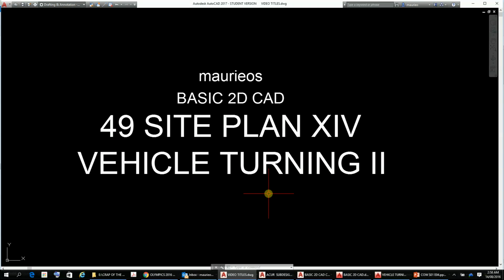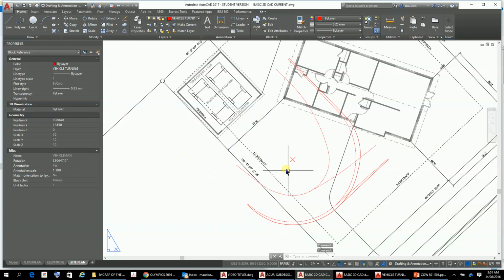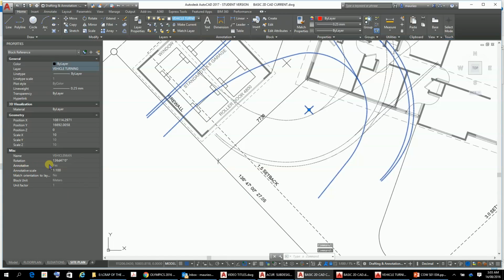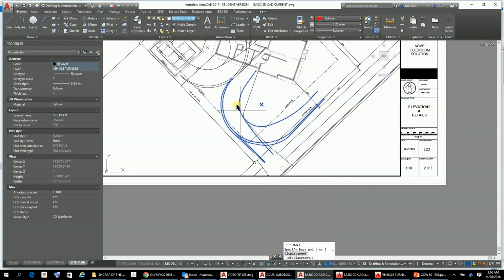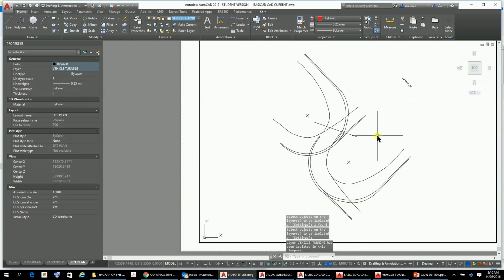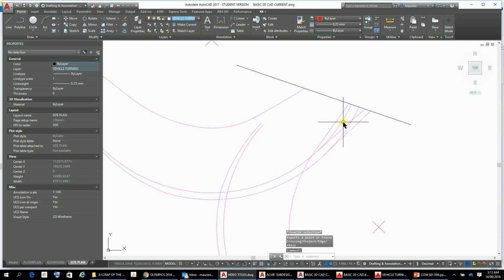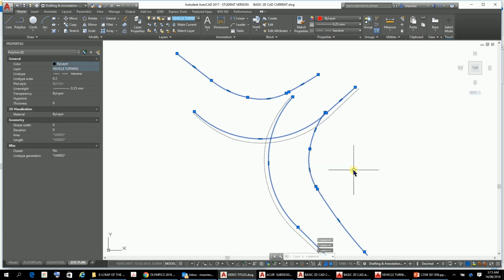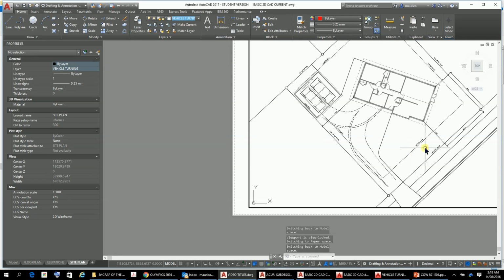maurieos BASIC 2D CAD 49 SITE PLAN XIV VEHICLE TURNING II